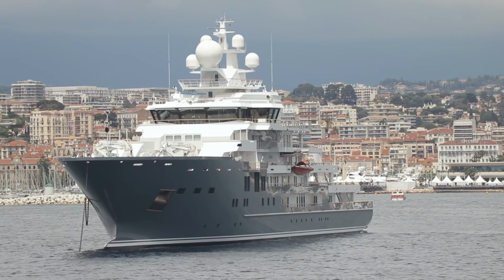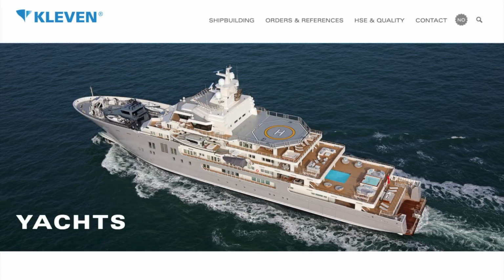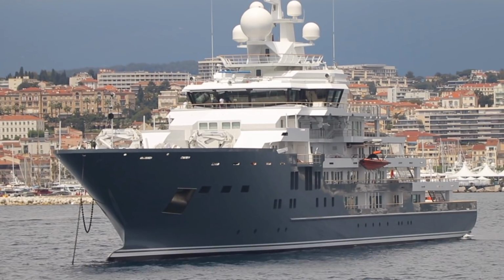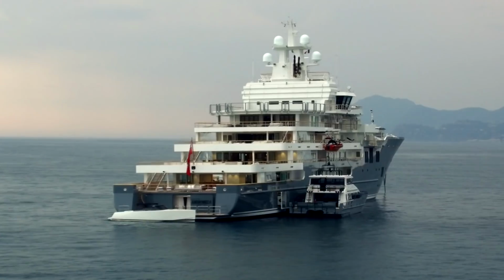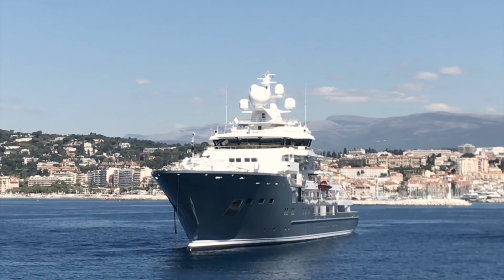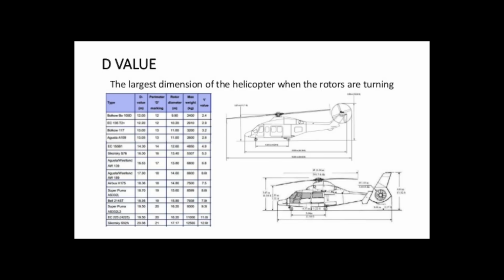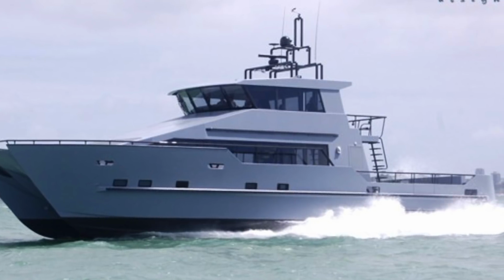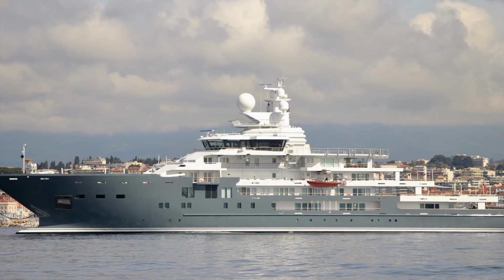Andromeda - Why Owner built 2 Identical MegaYachts?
The story of New Zealand Billionaire Graeme Hart and the reason he built two 100m+ MegaYachts only two years apart. Sounds crazy eh? Wait til you hear why!!